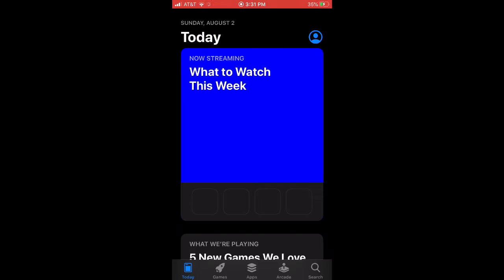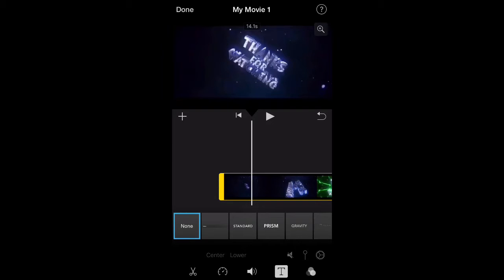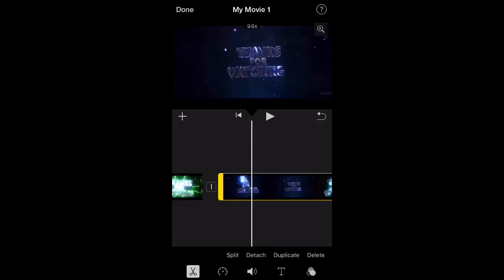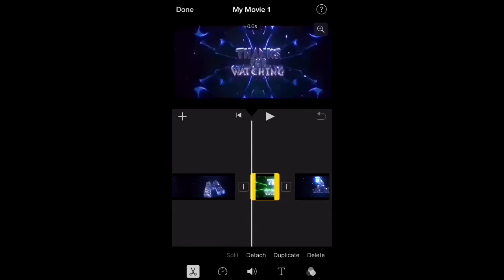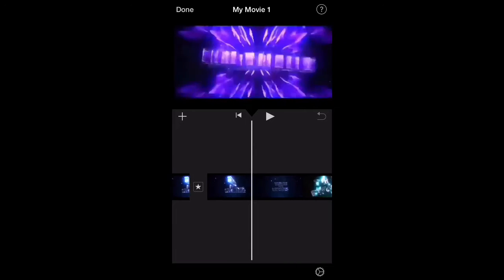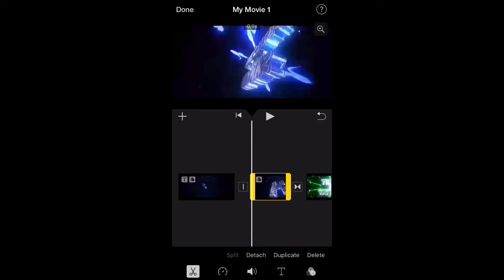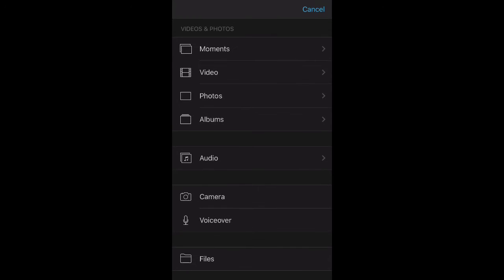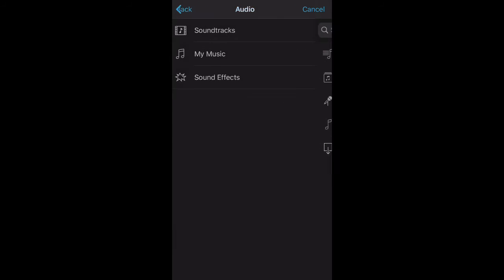How To Edit A YouTube Video On Mobile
I am doing a tutorial on how do edit videos through mobile or a Mac witch is a pretty good editing app if u don’t know how to edit use this tutorial